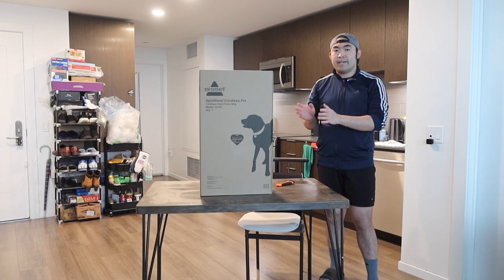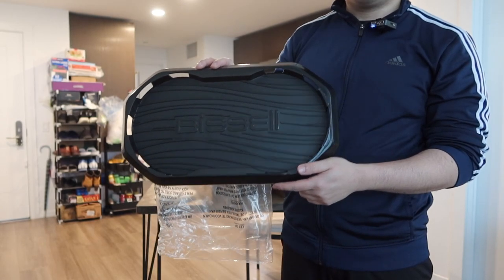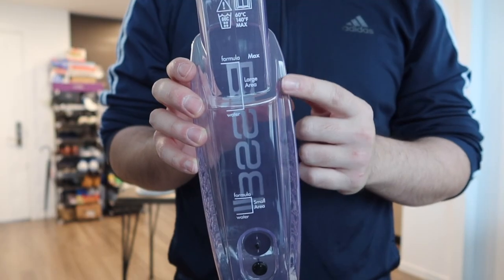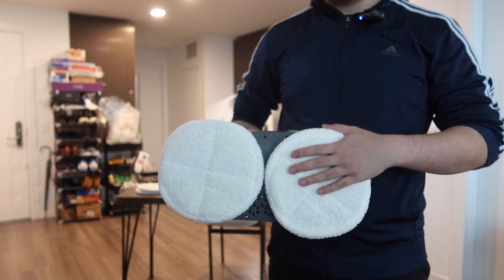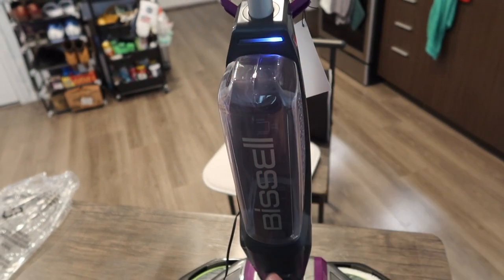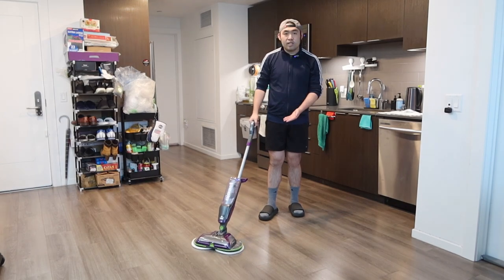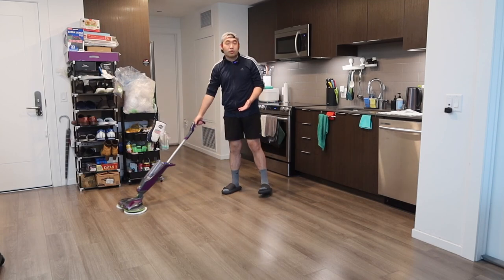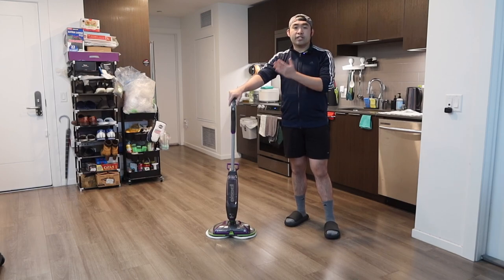Should You Buy? Bissell SpinWave Cordless Spin Mop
Are you in search for the best mop to use for cleaning the floor? Check out the video to find out if this product is for you!

If you want:
Bissell SpinWave Cordless Spin Mop :

Bissell SpinWave Expert Spin Mop